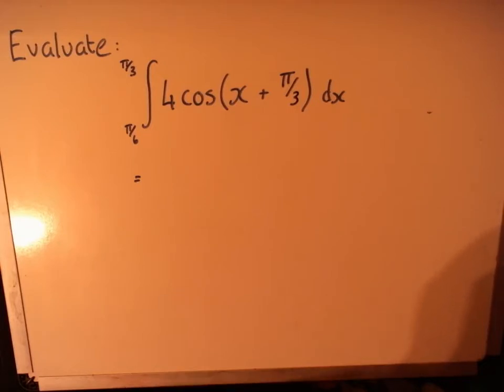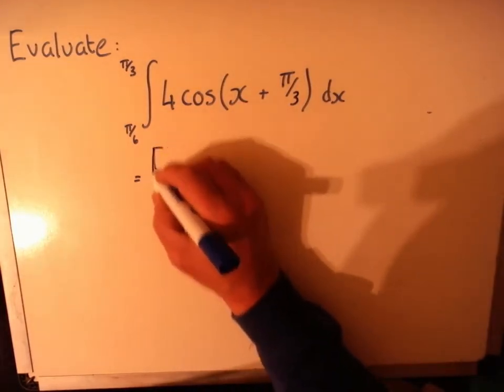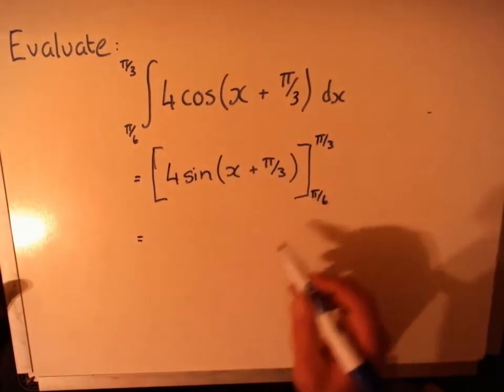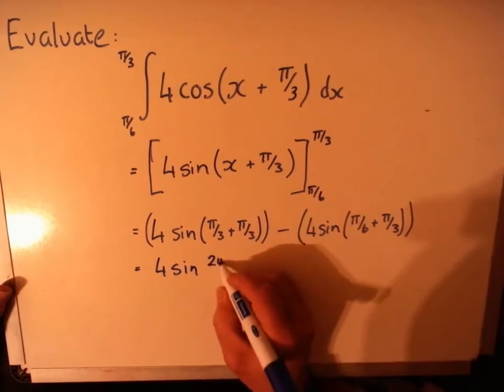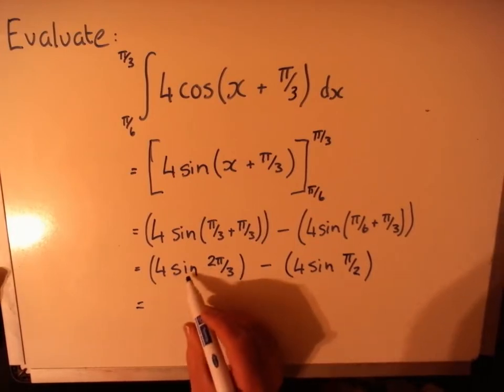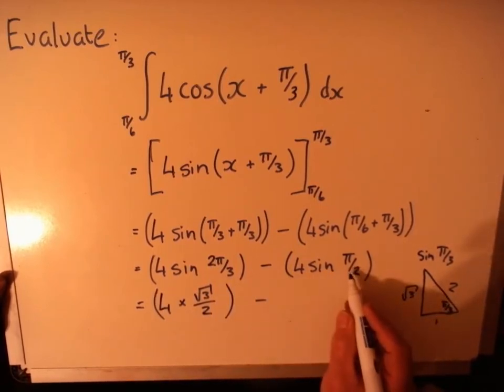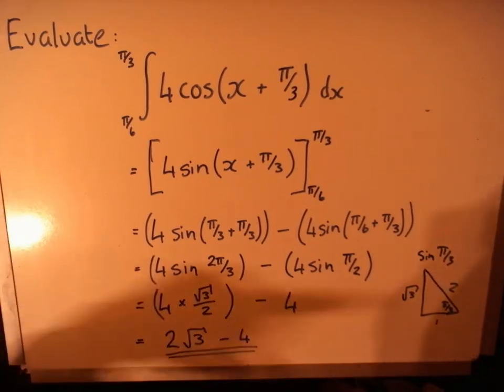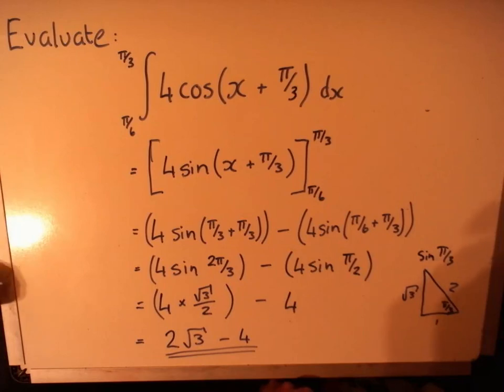Trig definite integral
Links to Ex12B